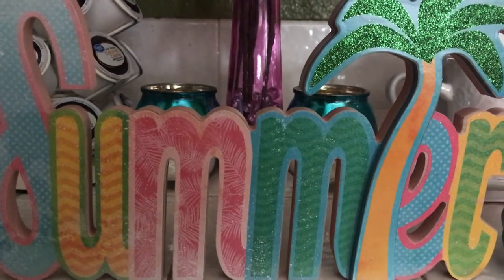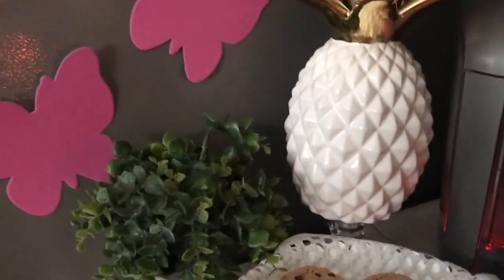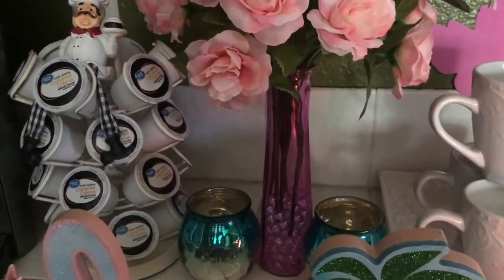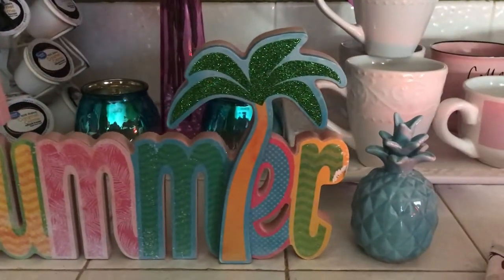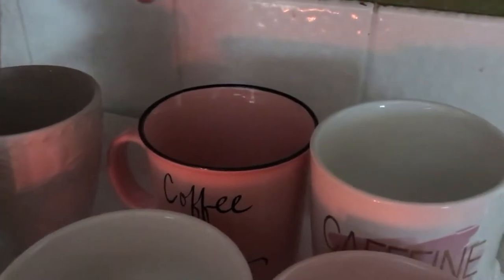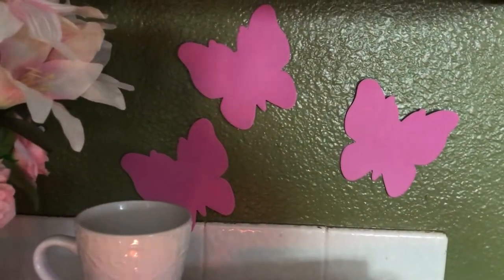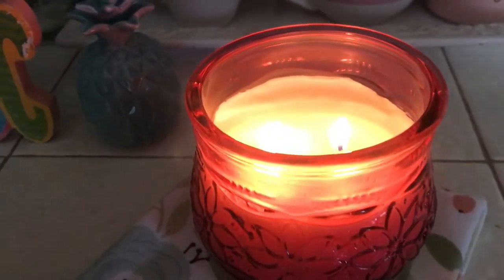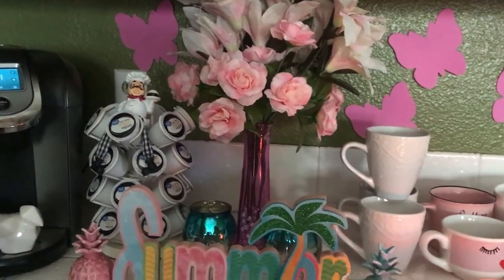SUMMER COFFEE STATION 2019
Today, I will share my summer coffee station with you! Keep watching to see whatI came up with.

HomeDecoratingwithLiz
39341 Thames Court